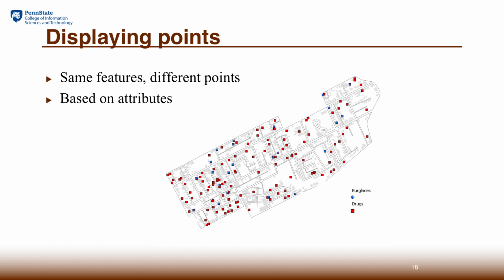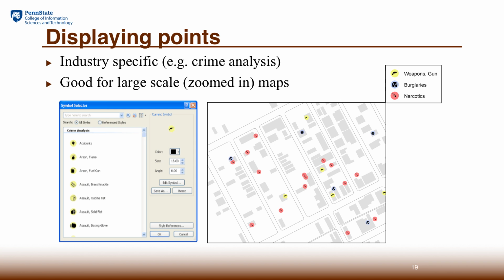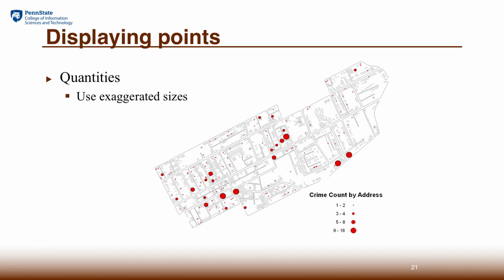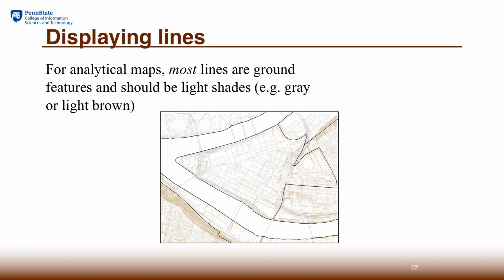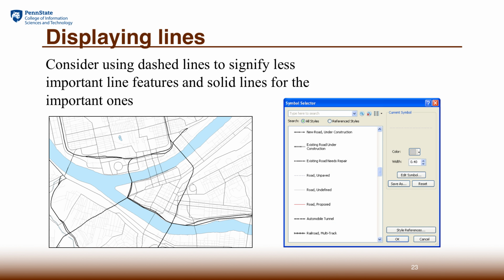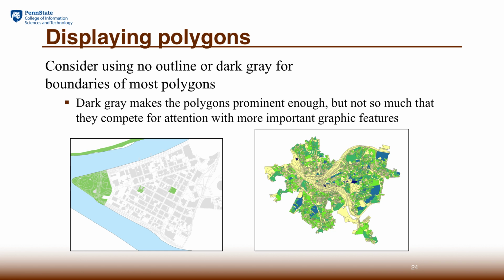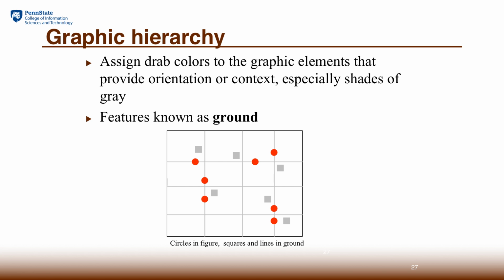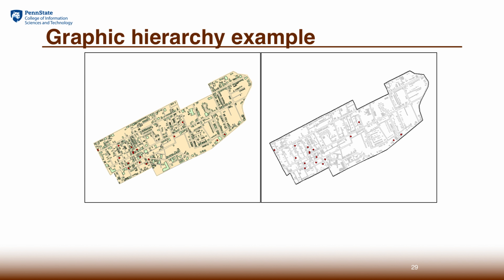5.2 Vector GIS Display